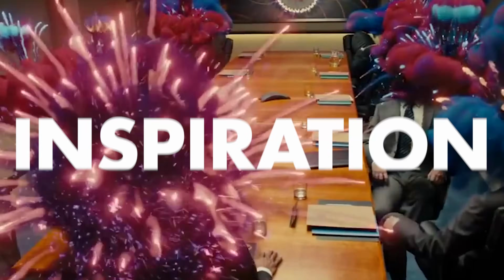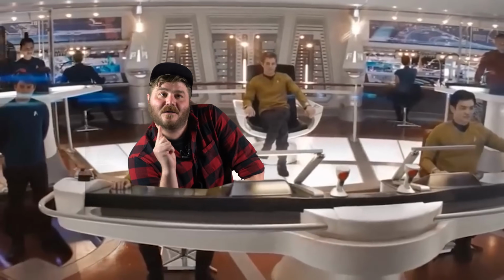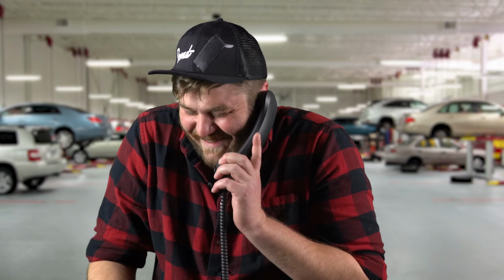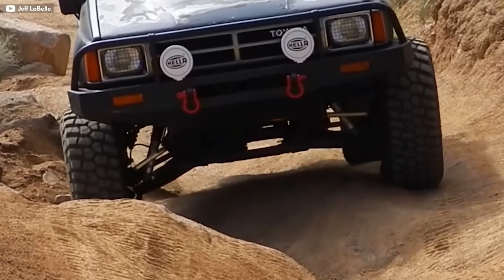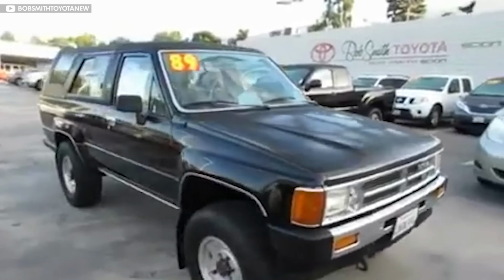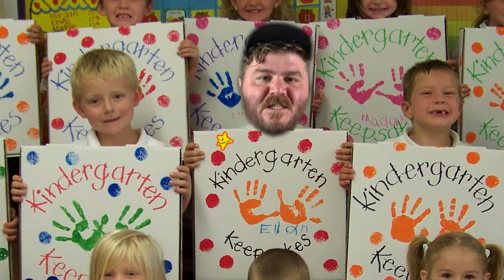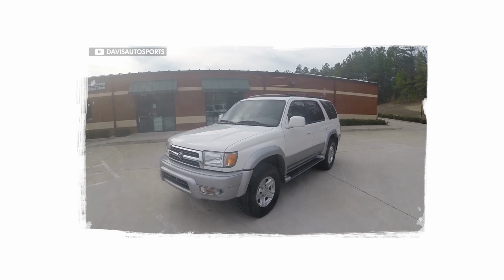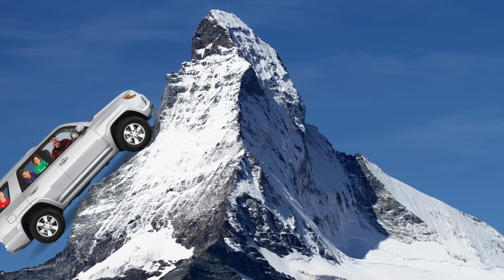Toyota 4Runner- Everything You Need To Know | Up To Speed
The Toyota 4Runner is the Off-Road car of the people.  With a reputation for being bulletproof, it became the off-road car that defined the SUV.  We cover its humble inspiration- the Toyota Trekker, the low power, but indestructible, rock dominating first and second gen 4Runners, and the Modern Luxury SUV off-road monster it is today.  This is everything you need to know to get Up to Speed on the Toyota 4Runner.